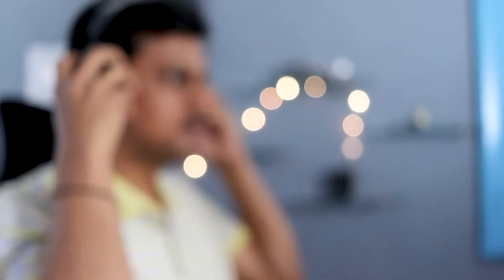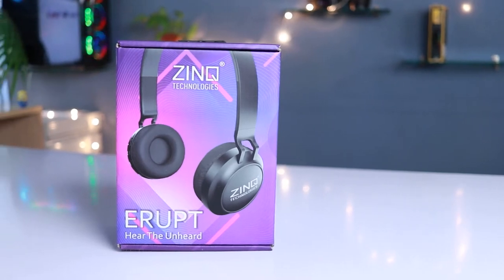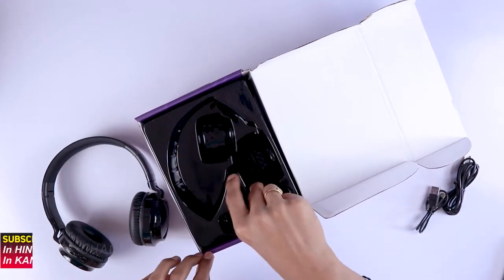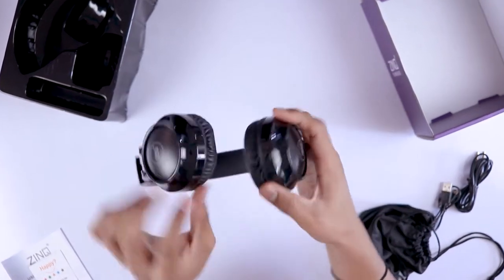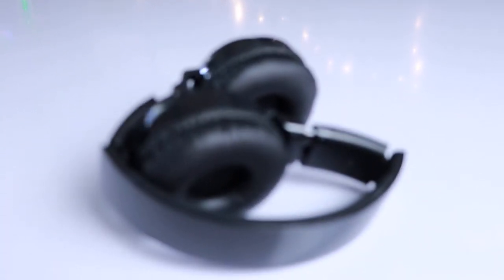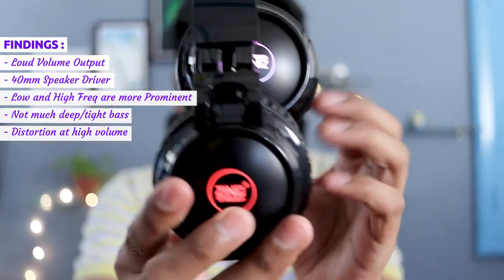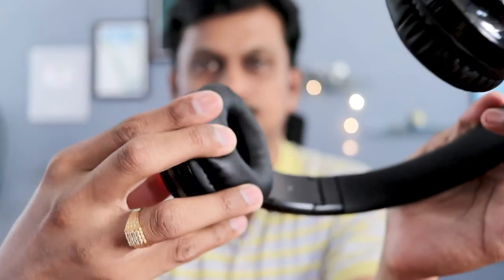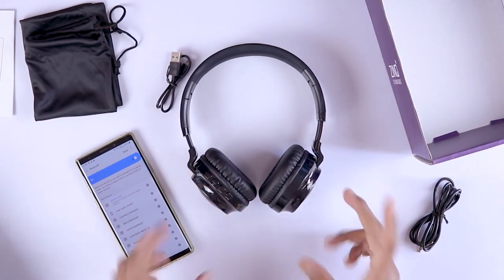Is this headphone any good ? | Best Headphone under ₹1000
Looking for Best Headphone under ₹1000 ? Let's look at the review of Zinq erupt 4155 Wireless Bluetooth Headphone. Zinq erupt 4155 headphone is packed with features and it just costs ₹799 on Amazon.

Zinq Erupt 4155 Bluetooth Headphone features :
- 40mm driver
- Bluetooth/Aux/Micro SD Card Slot
- Foldable Design
- 10hr Playback Time

Watch the entire video and decide if you want to buy it or not.